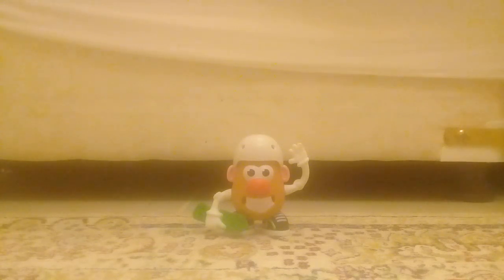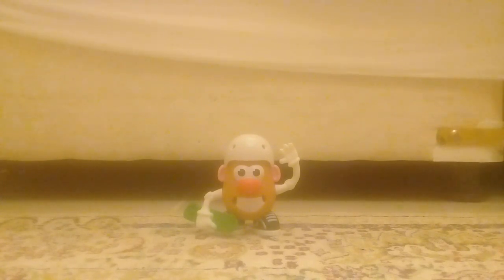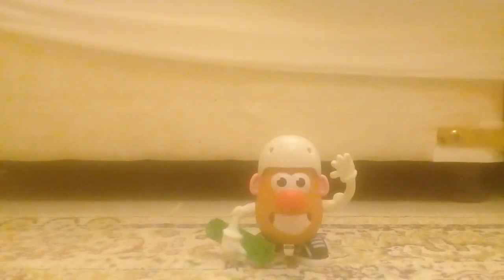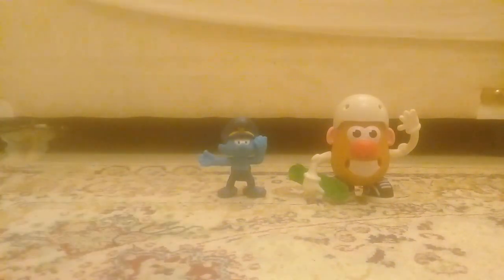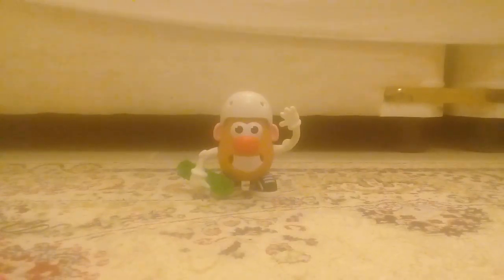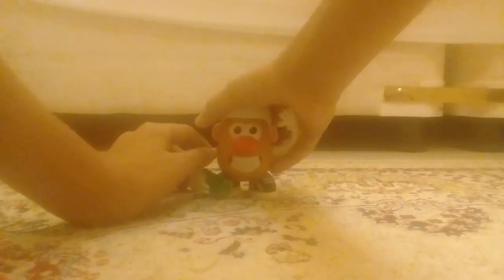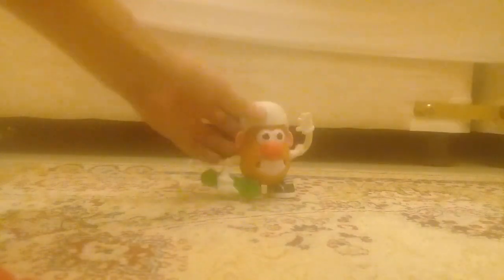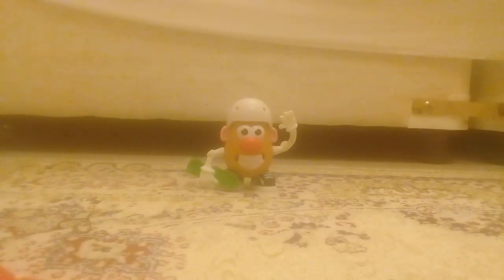Mr Potato Head happy male toy McDonald's 2018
Mr Potato Head happy male toy McDonald's 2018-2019 Mr Potato Head marvel spider-Man and Peter Parker Mr Potato Head pop taters Collector'Edition star wars darth Vader or strumtroper or Yoda or r2d2 from ppwtoys.com star wars frainds from My Mr Potato Head Skateboard the Mr Potato Head for
Ags 2+ and up we have a Smurfs happy male toy McDonald's 2018 the Story the Ragaler Mr Potato Head the most important thing that you are going to be continued play from feeraes toy review